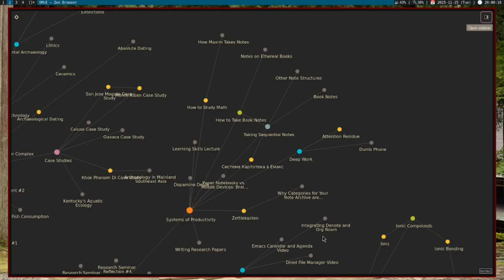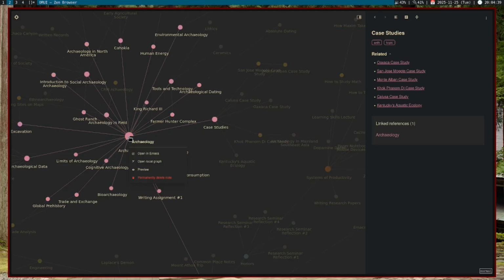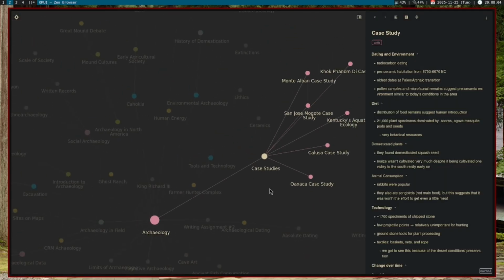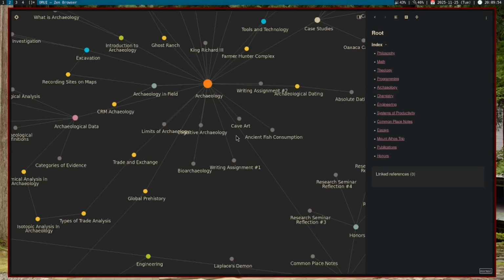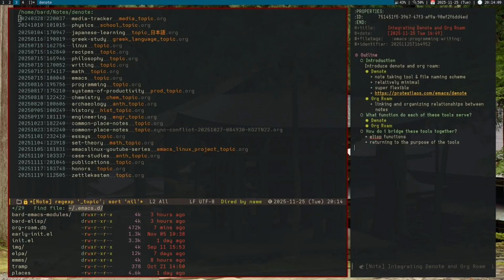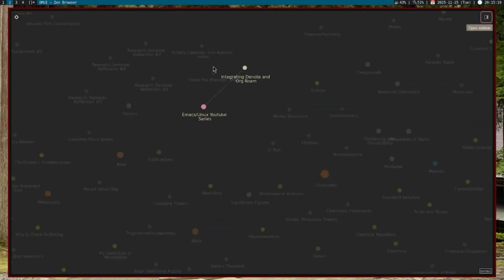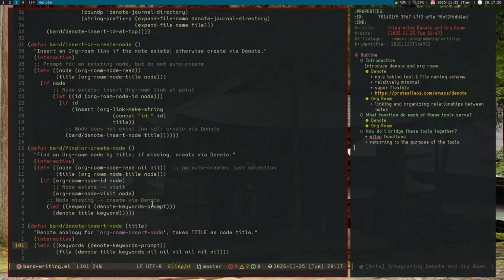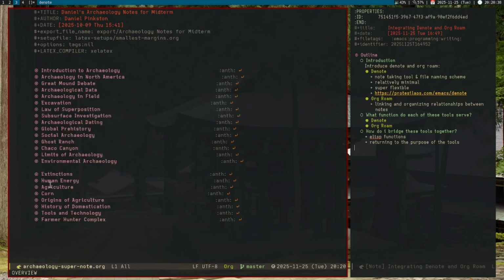Combining Denote and Org Roam To Write Notes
Update:
I have made a janky Emacs Lisp package for this workflow